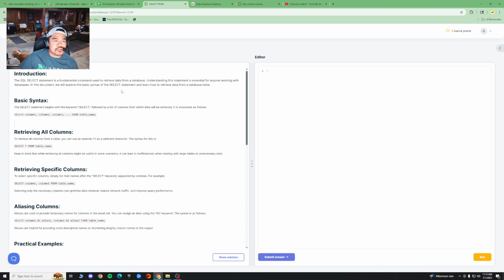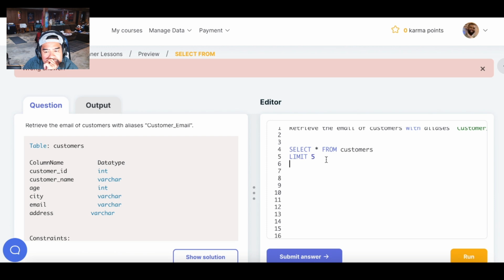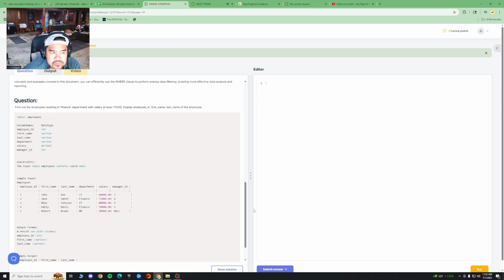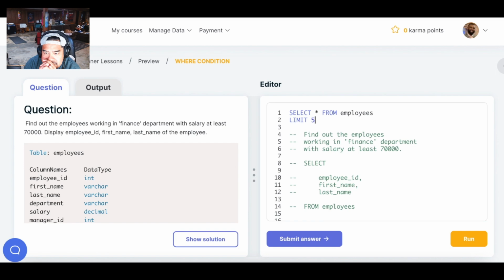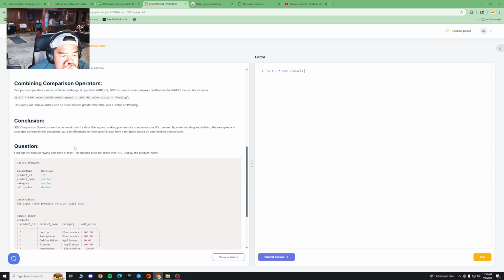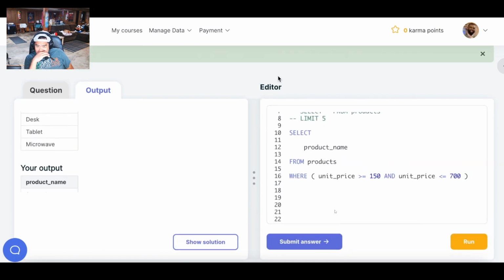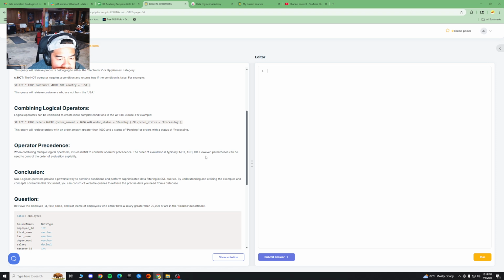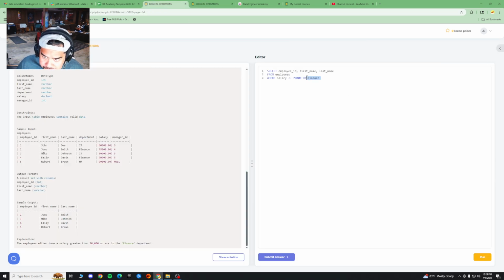ROADS TO DATA ANALYST PART 8